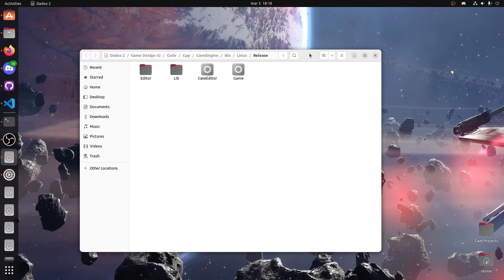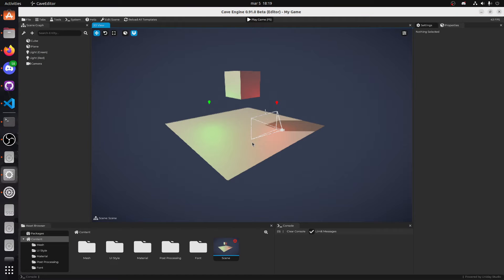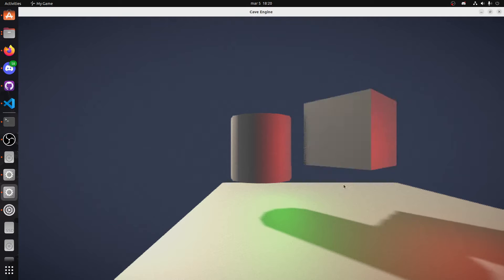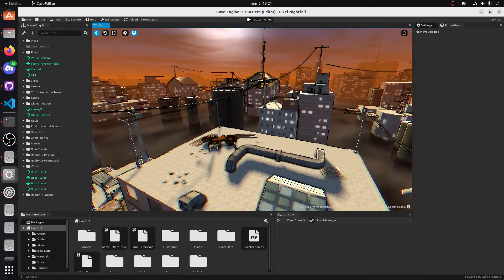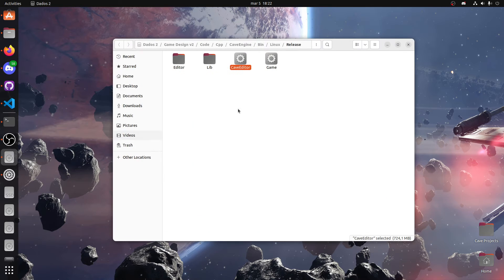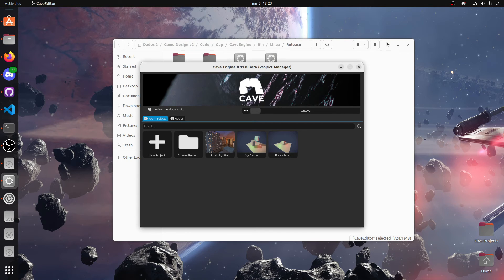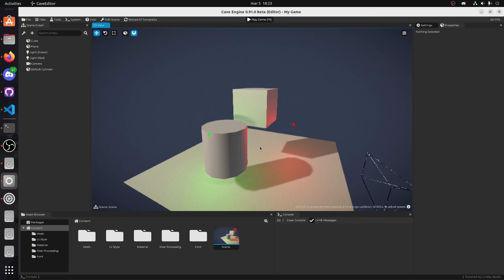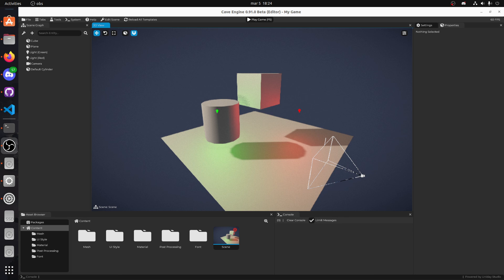My Engine on LINUX? How? | C++ Game Engine Devlog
Thanks to quou for the help on this!